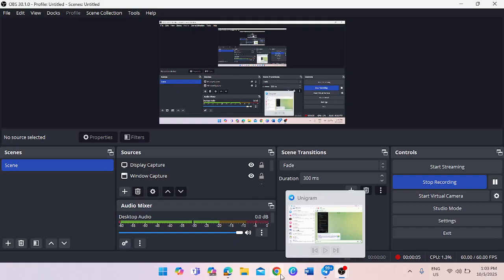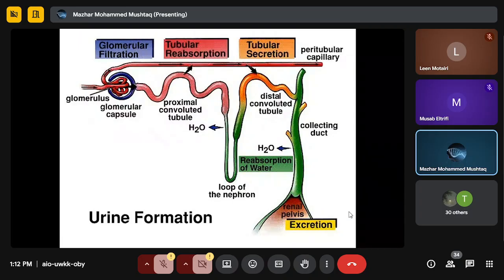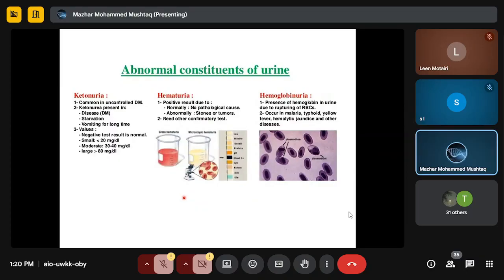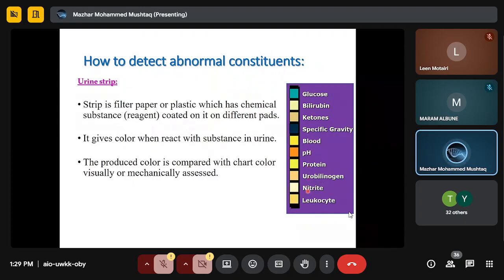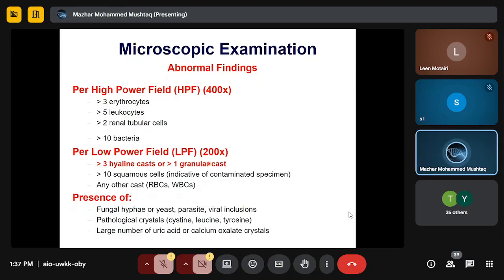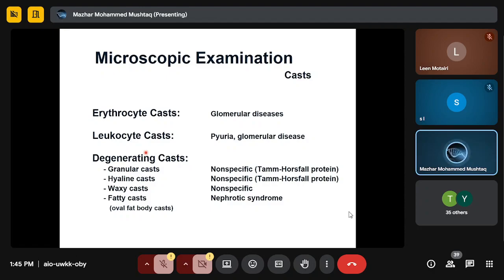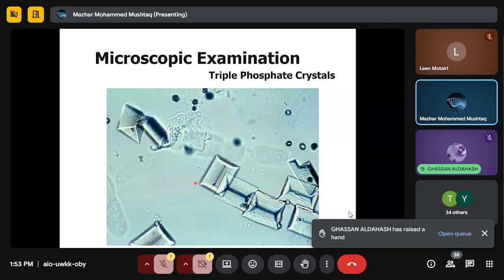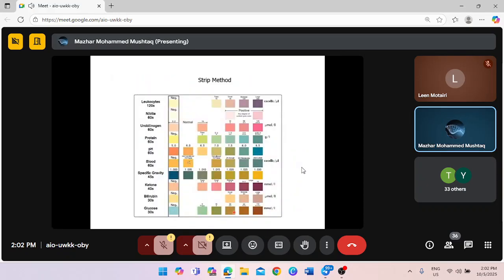٥ أكتوبر، ٢٠٢٥